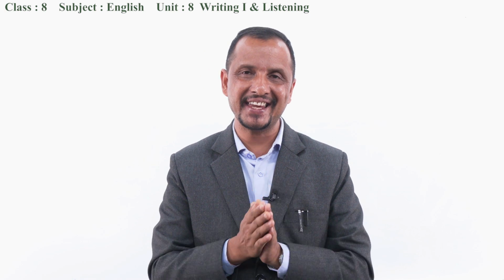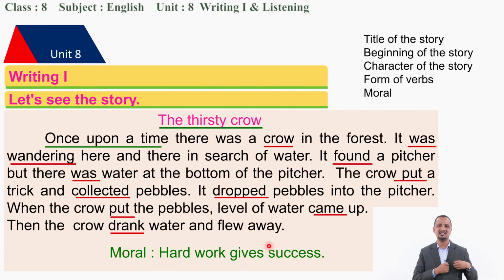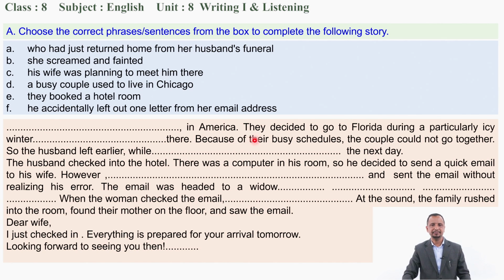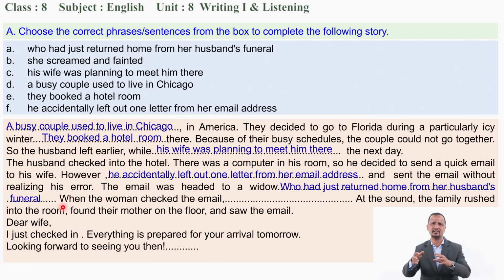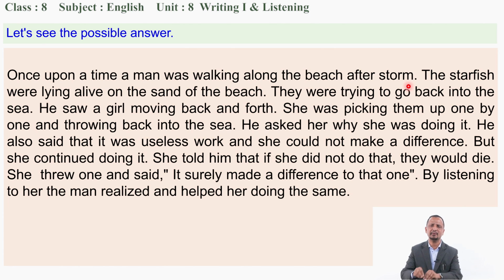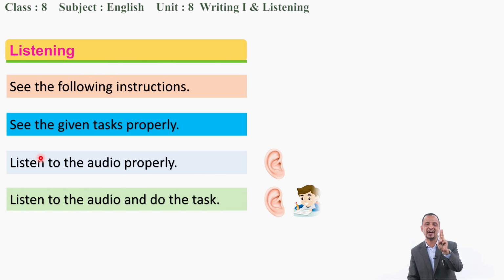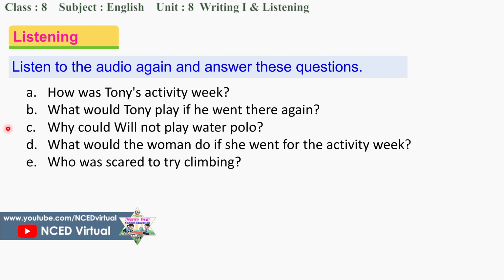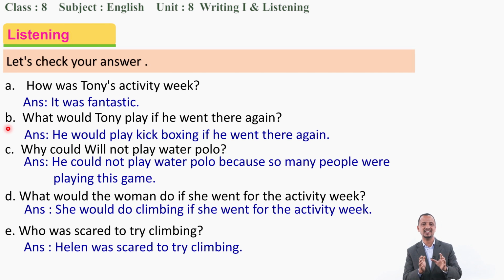38 Class 8 English Unit 8 Writing I & Listening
Class: 8
Subject: English
Unit/Lesson: 8 Writing I & Listening

सानोठिमी, भक्तपुर
© Center For Education and Human Resource Development
Sanothimi, Bhaktapur